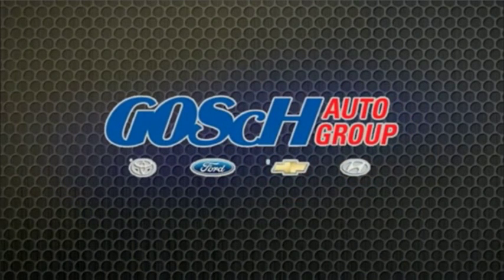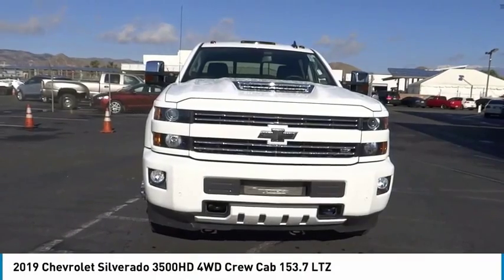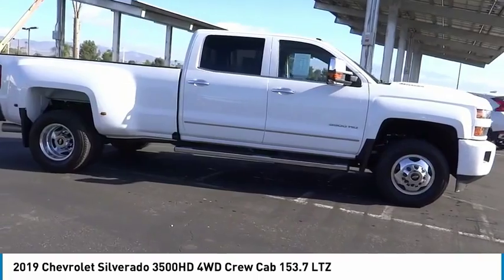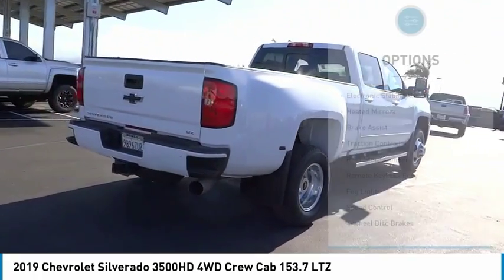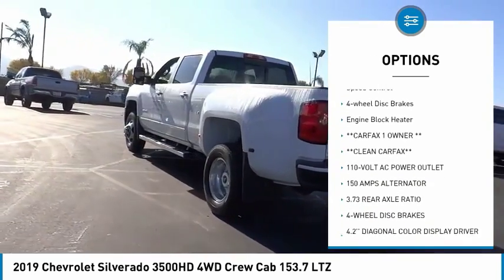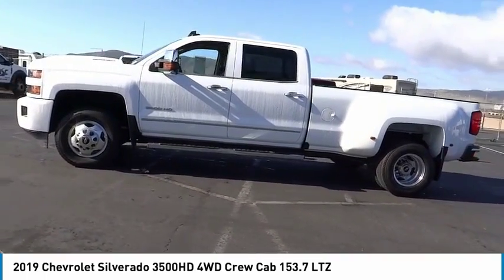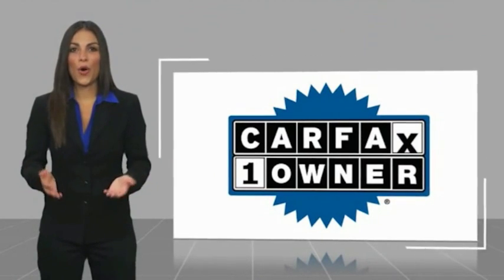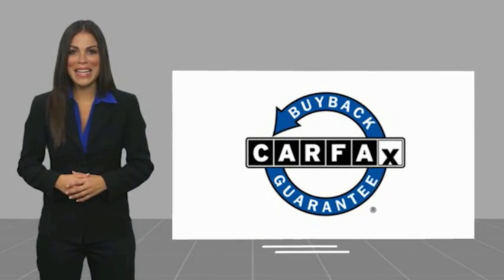2019 Chevrolet Silverado 3500HD HEMET BEAUMONT MENIFEE PERRIS LAKE ELSINORE MURRIETA 717257C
2019 Chevrolet Silverado 3500HD 4WD CREW CAB 153.7 LTZ

Gosch Chevrolet
400 Carriage Circle